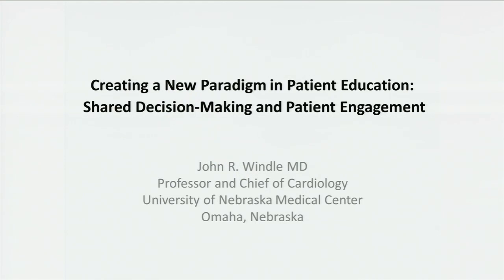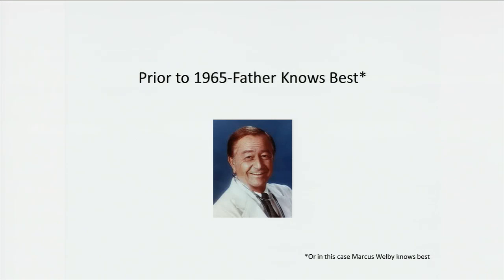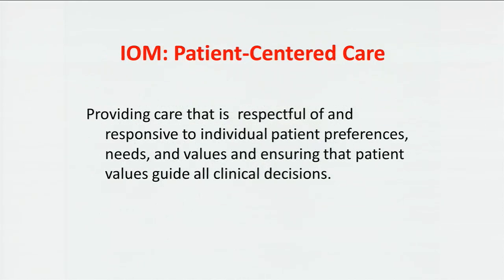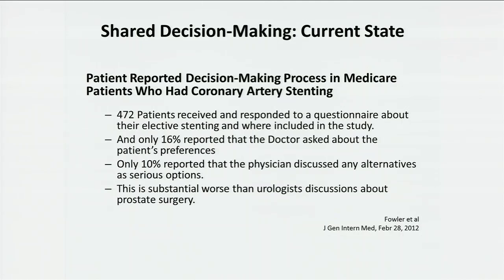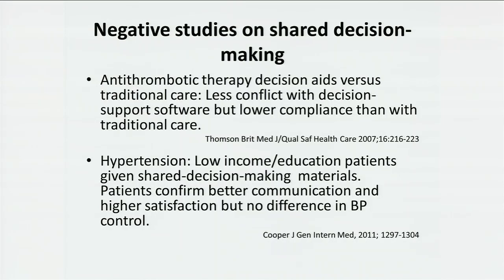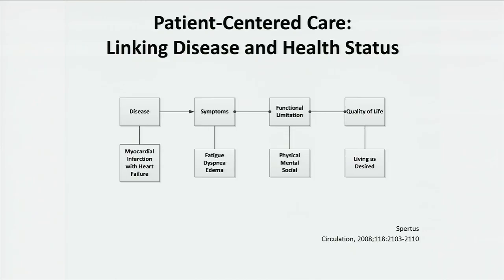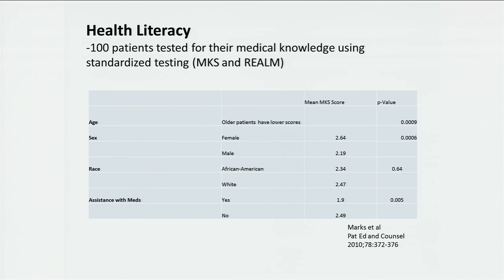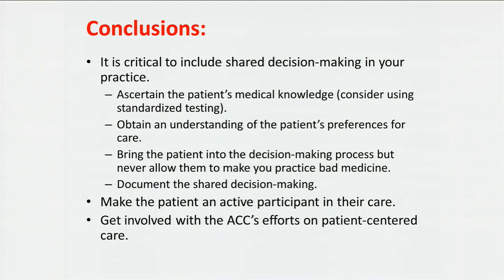ACC.12 | Physician-Patient Engagement and Shared Decision Making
John R. Windle, MD, FACC--University of Nebraska Medical Center; Omaha, NE